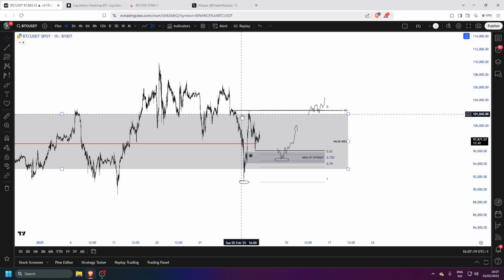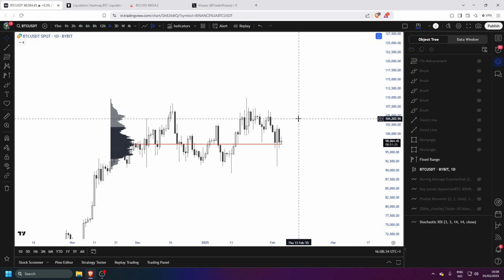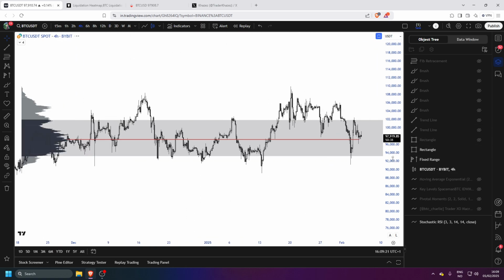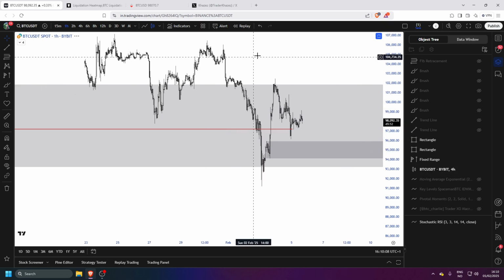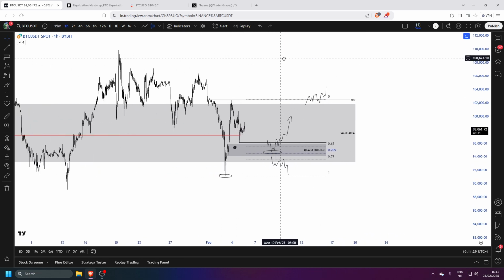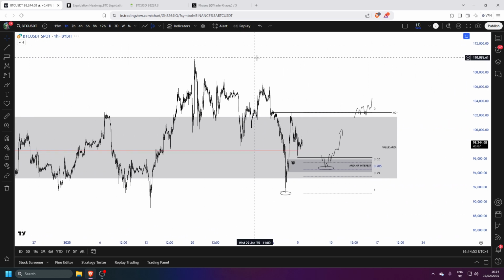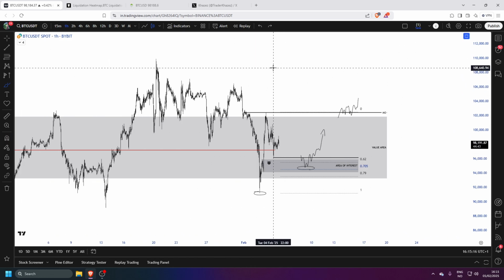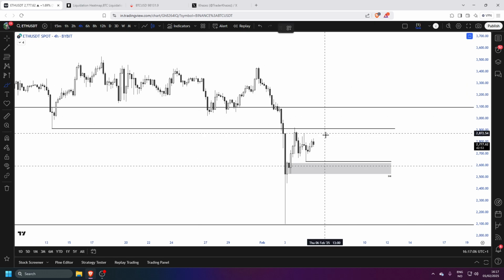Crypto Market Inspection - 5th February 2025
Going through the crypto market, discussing bitcoin and ethereum and potential setups I'll be looking at and what price is gonna potentially do, this non financial advice as always

My X/Twitter: @khazezz